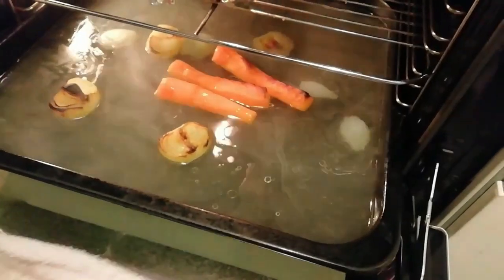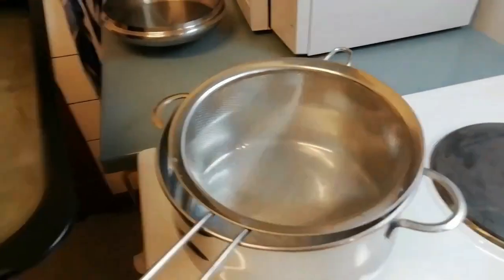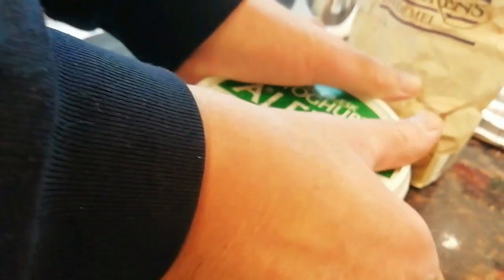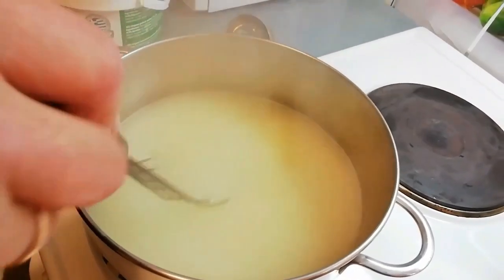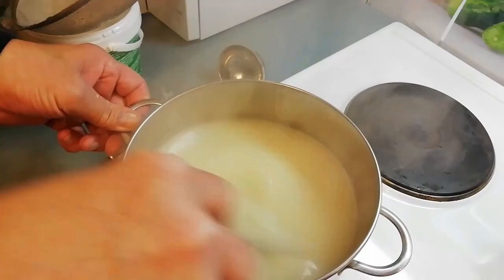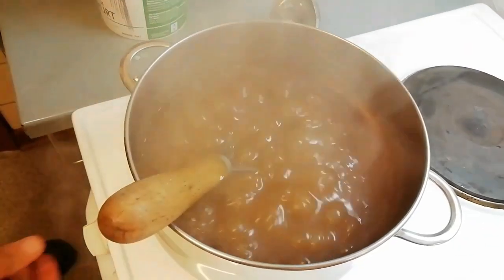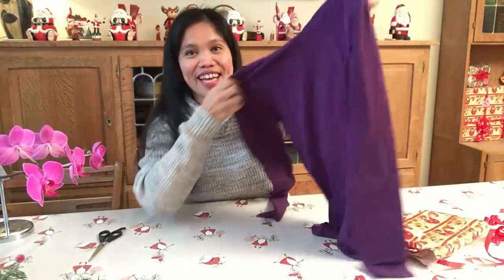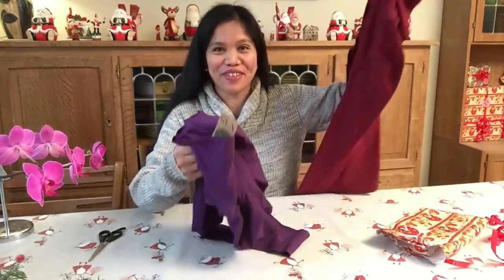Christmas Advent Calendar 2019 #17 //How to make Aleth dance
Hello everyone, first of all thank you for all your love and support. This 17th day,  we show you how to make brown sauce for flæskesteg (pork roast). Also I will open the gift from my Bana. God bless.